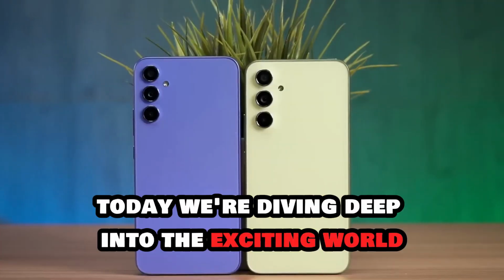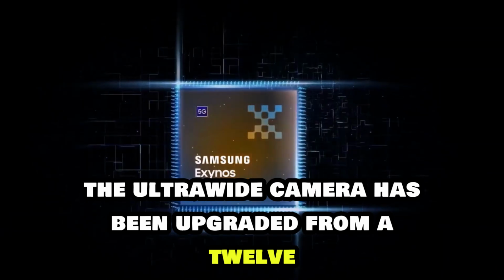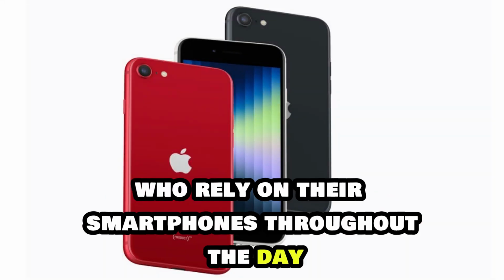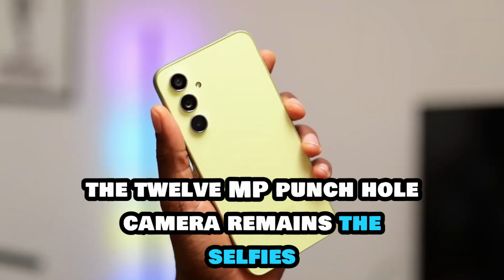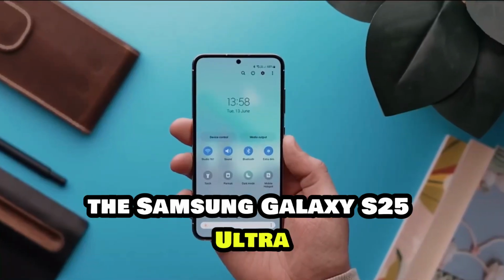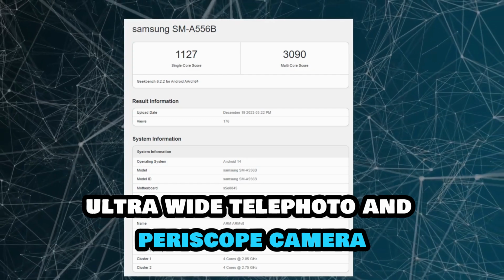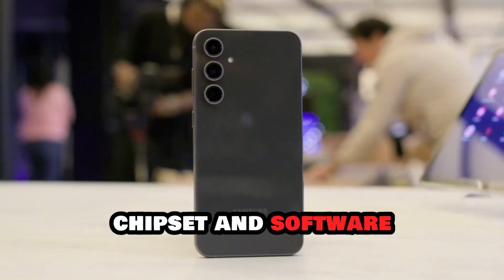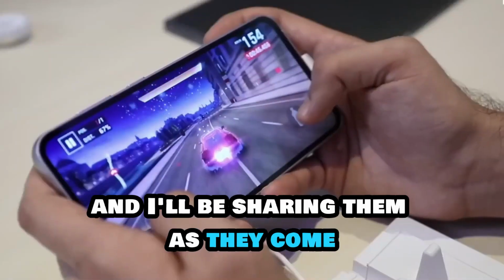Samsung Galaxy S25 Ultra - First Look 2024!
In today's video, we take an in-depth look at the highly anticipated Samsung Galaxy S25 Ultra 2024. From its groundbreaking camera enhancements to the AI-driven battery optimizations, the S25 Ultra is set to redefine the smartphone experience.

Camera Upgrades: Discover the impressive 50 MP ultrawide and telephoto sensors, along with the enhanced 200 MP main sensor.
Battery Improvements: Learn how AI optimizations could extend battery life by 5-10%.
Display Excellence: Explore the new anti-reflective coating and superior brightness and color accuracy.
Full Specs & Design: Detailed breakdowns of the Galaxy S25, S25 Plus, and S25 Ultra models, including chipset, RAM, storage options, and more.
Pricing & Release Date: Get the latest information on pricing and expected launch dates.